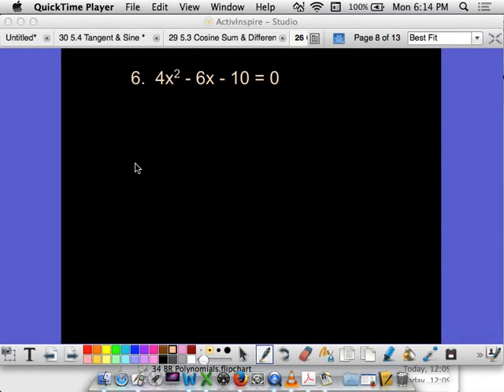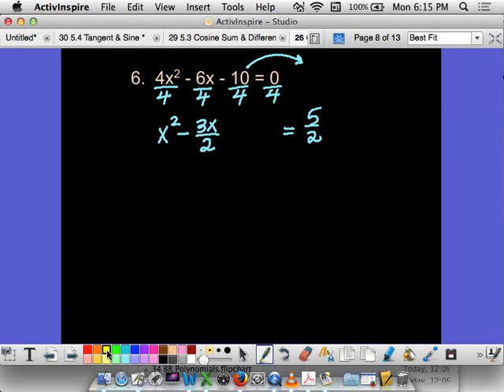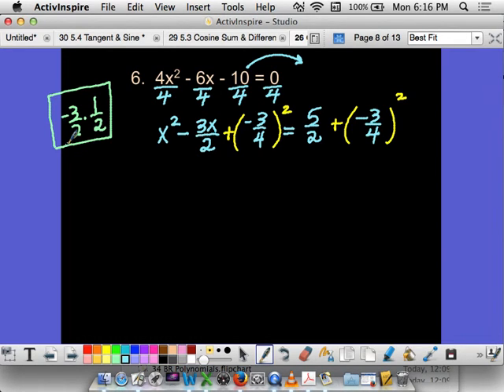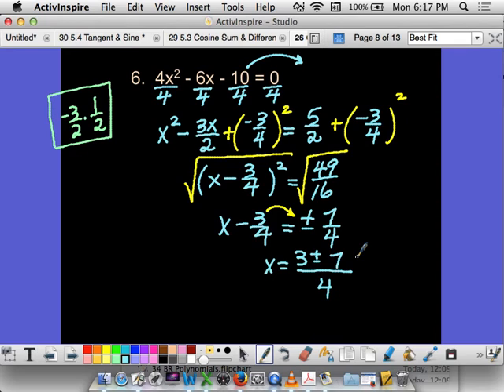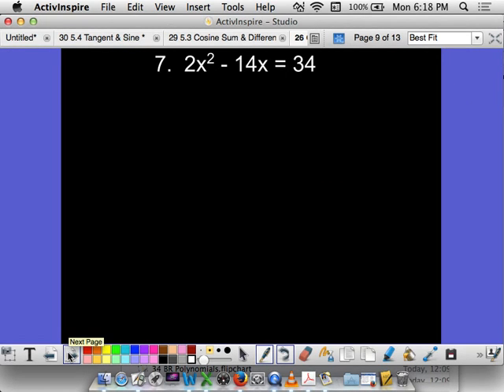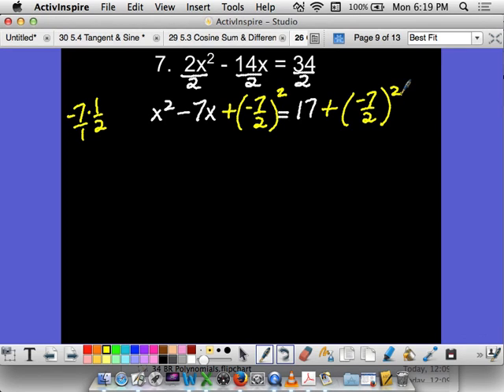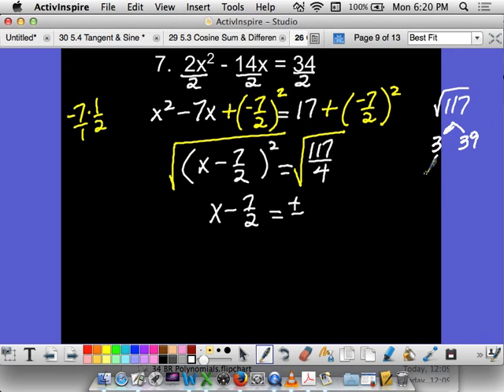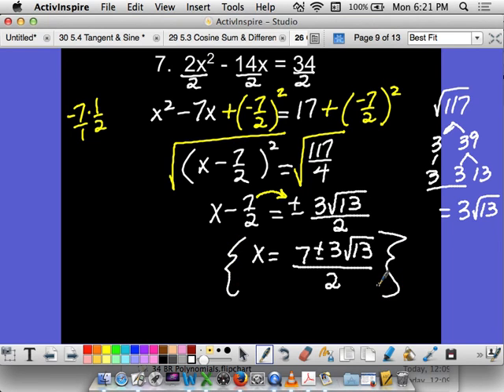Completing the Square D